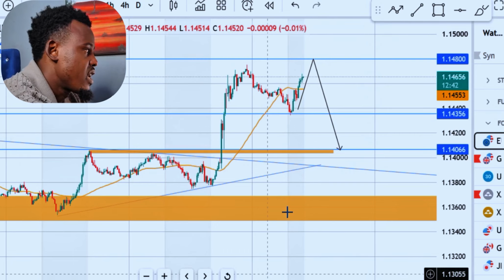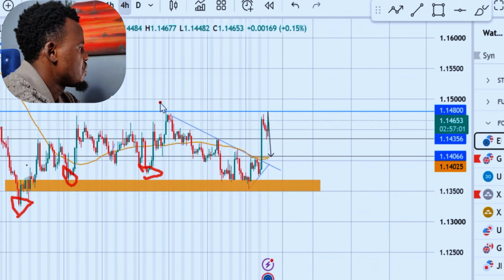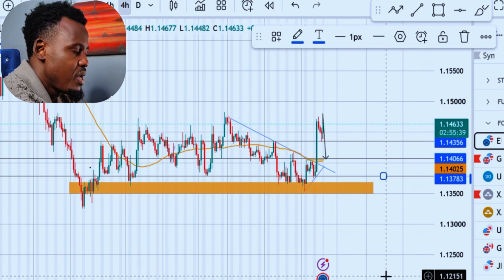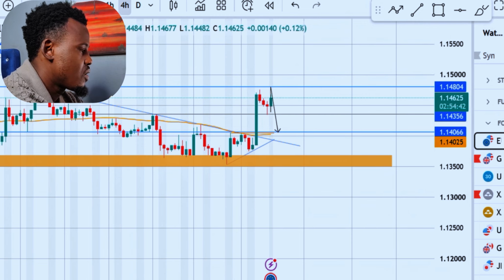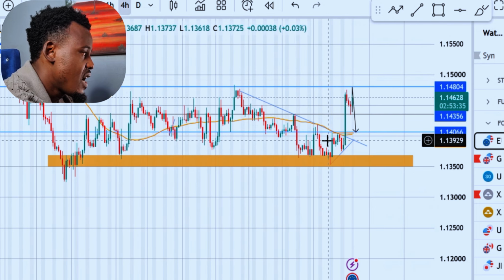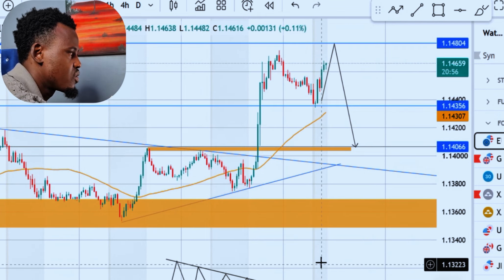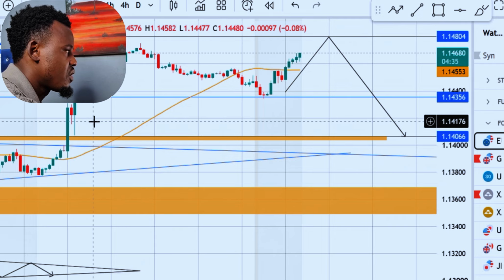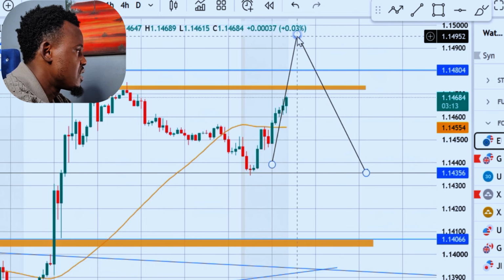The Only 3 Forex Strategies I Use to Trade the Market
Are forex charts confusing? Don't worry! This video simplifies forex trading for beginners, explaining the basics of how to trade forex.